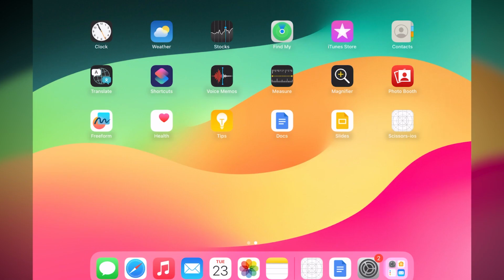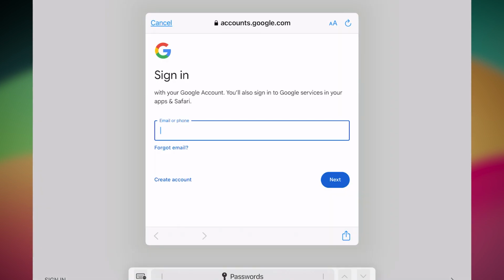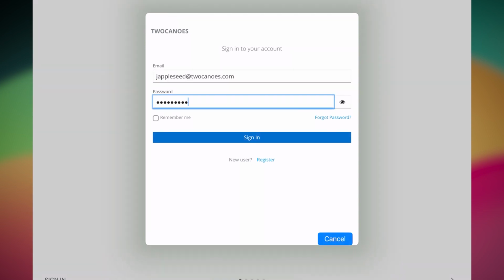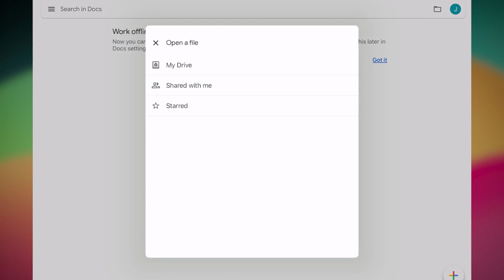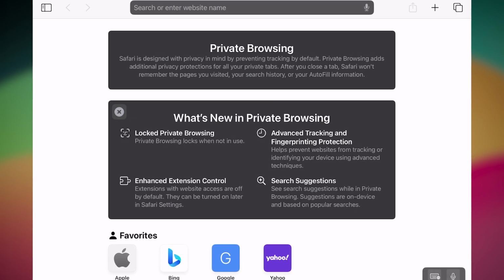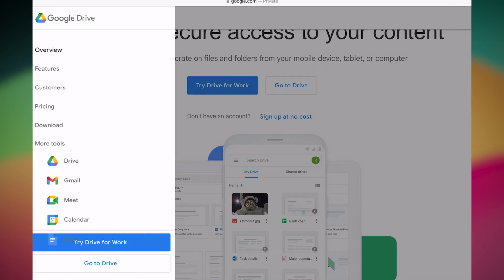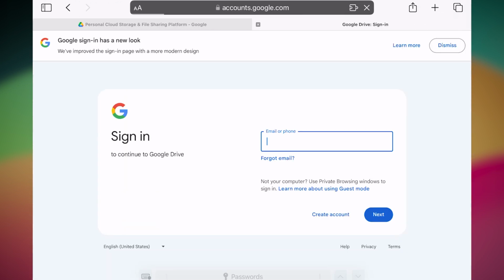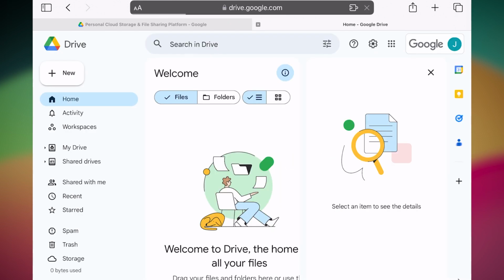Unlock the Power of Single Sign-On Extension for iOS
and completing Single Sign-On for iOS, here are some next steps…